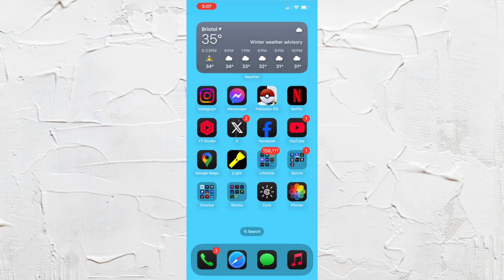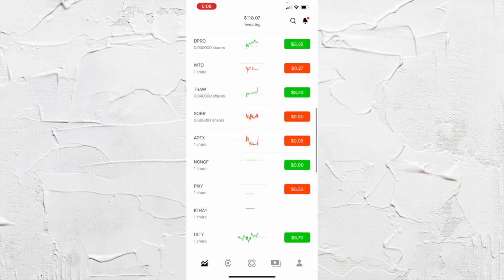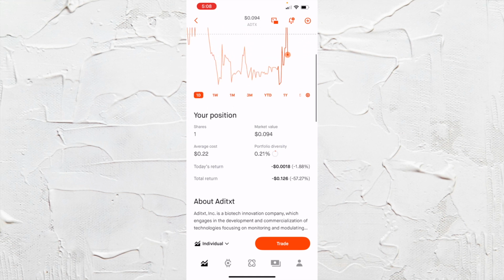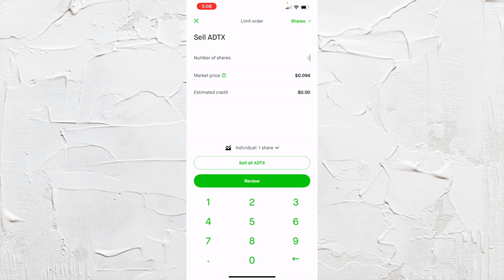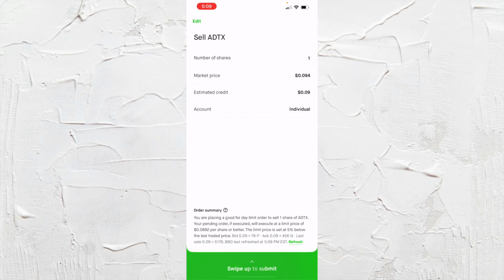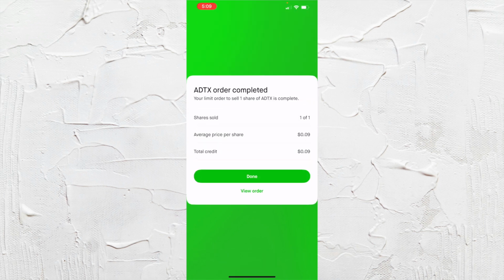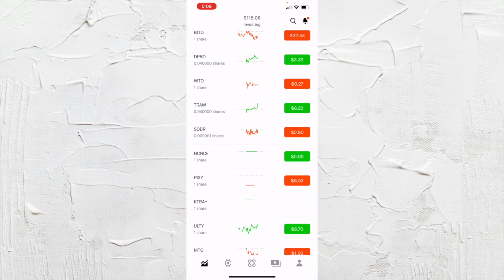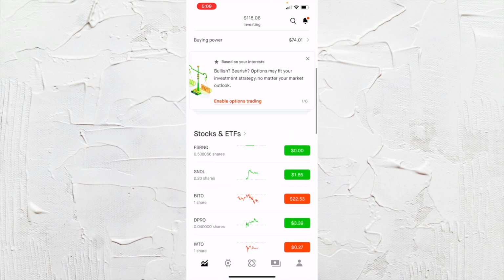How to Sell Your Stock on Robinhood 2025 - Step by Step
In this video we show you How to Sell Your Stock on Robinhood. Its really easy to find and sell your stocks in robinhood. its probably one of the easiest apps to use to buy stocks and ETFs.